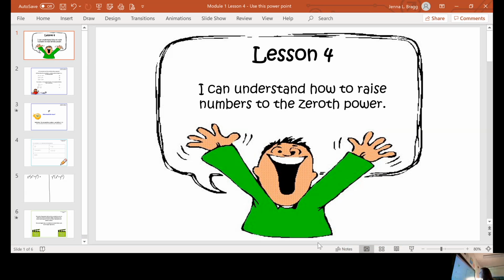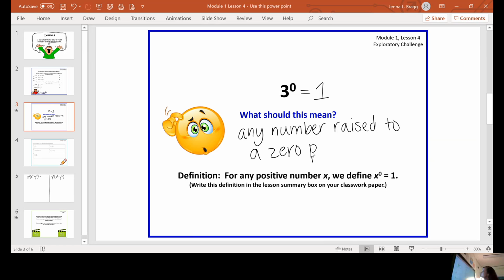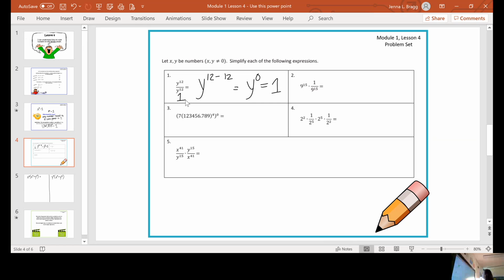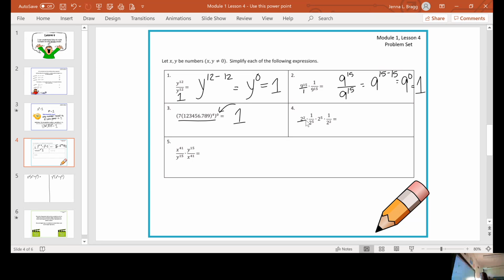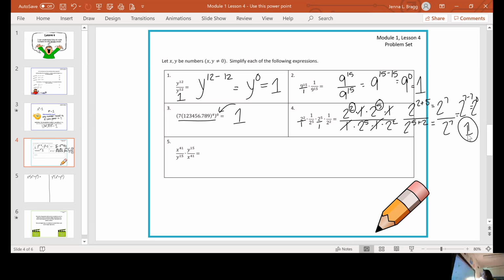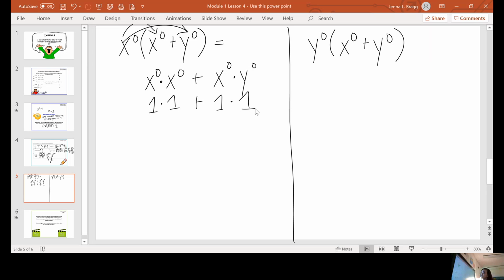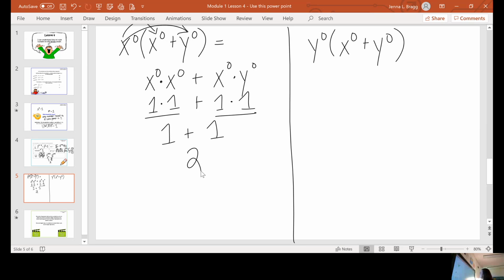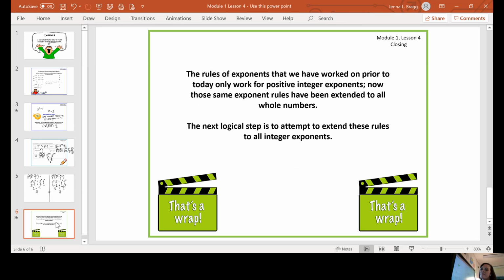Raise Numbers to the Zeroth Power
Module 1
Lesson 4
(Mrs. Bragg)